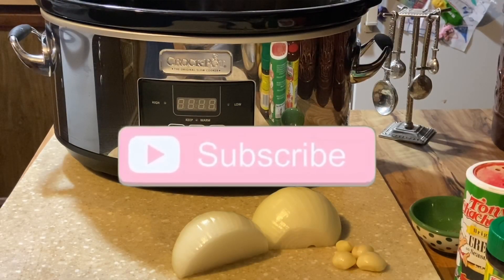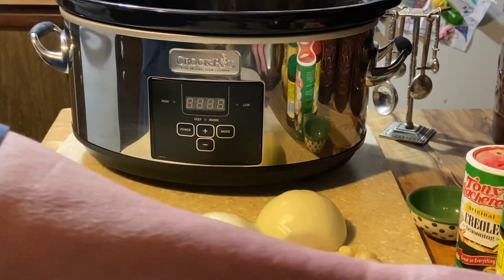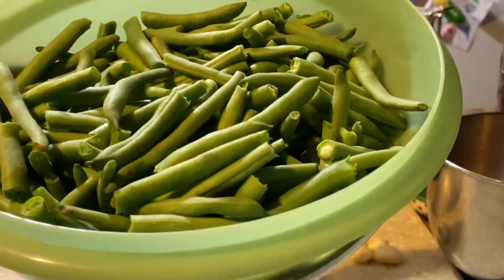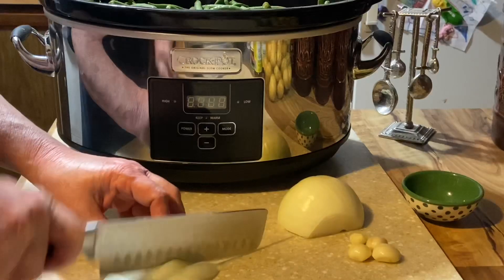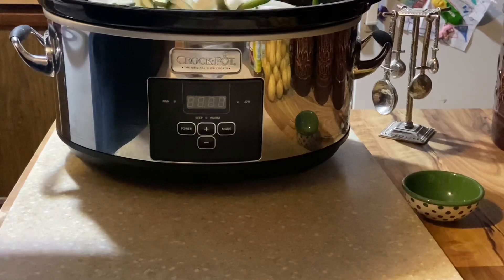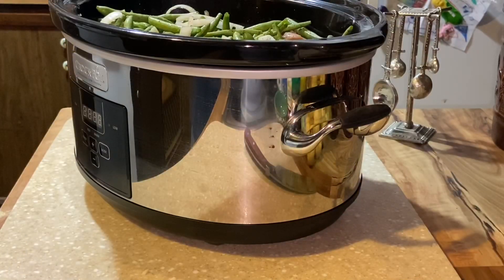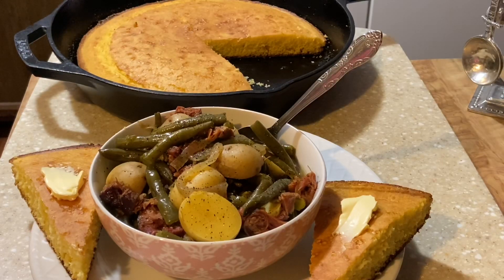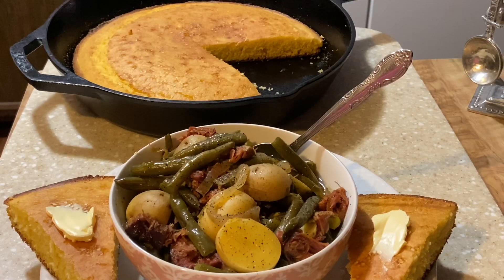How To Make Southern Green Beans, Potatoes, And Ham Hocks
southern green beans with ham hocks and potatoes good as a meal or side  hope you give it a try..happy cooking!